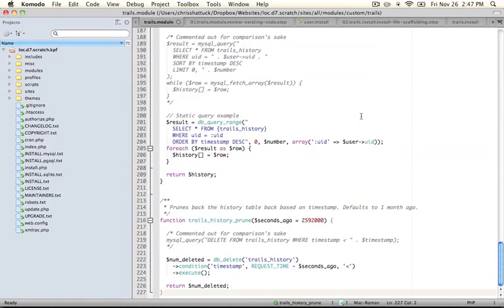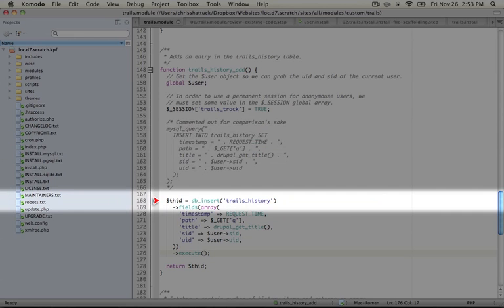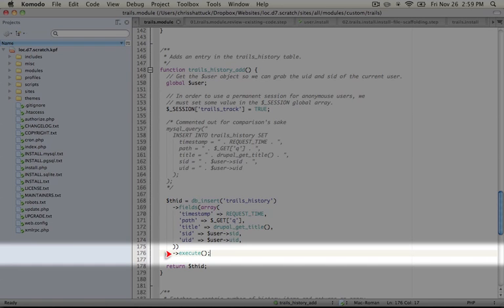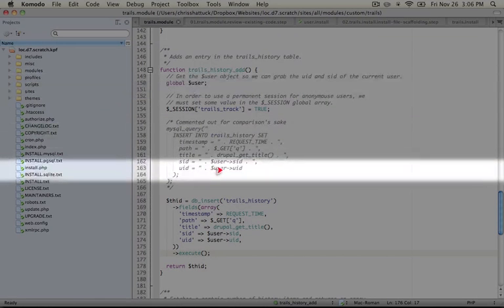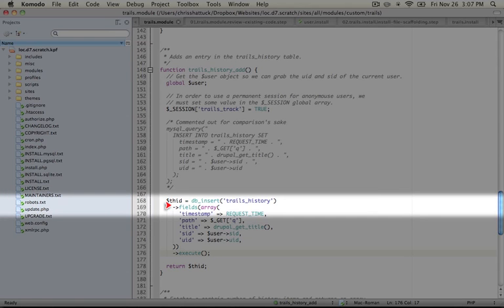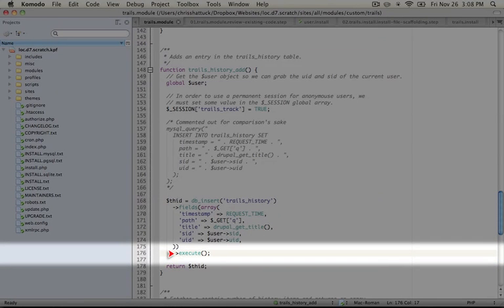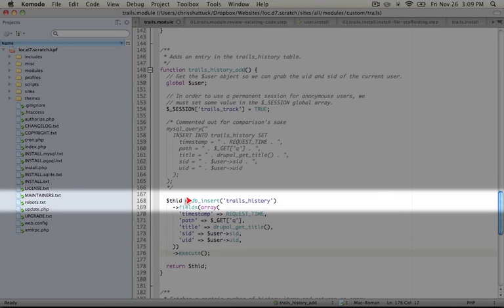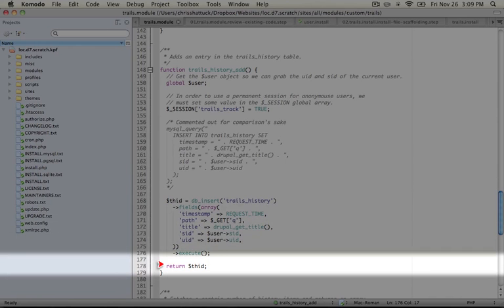how to write an insert query with the database api